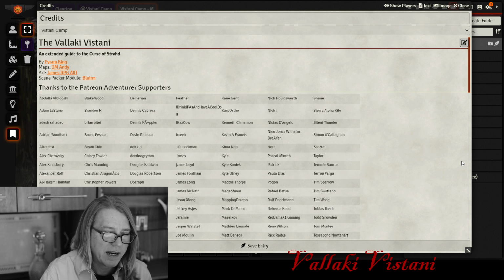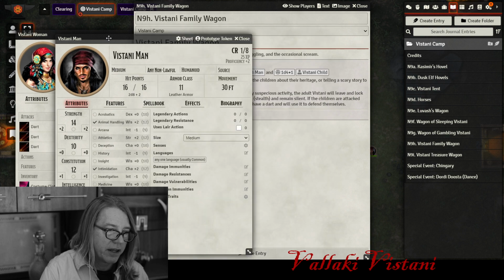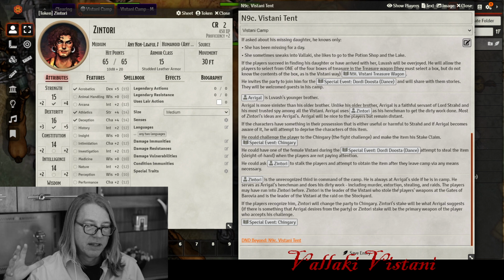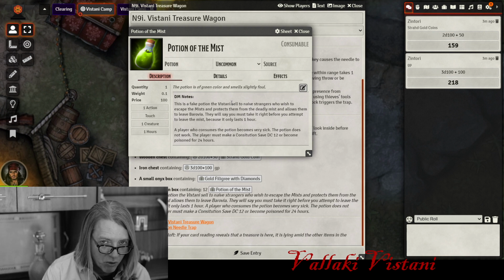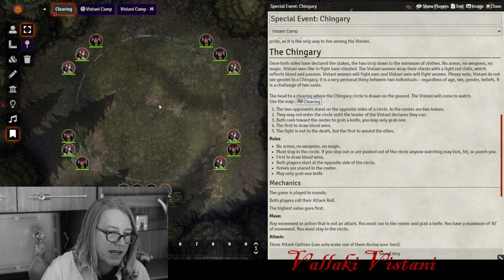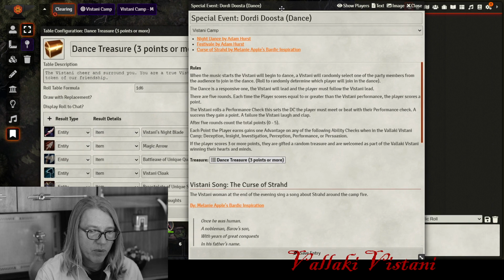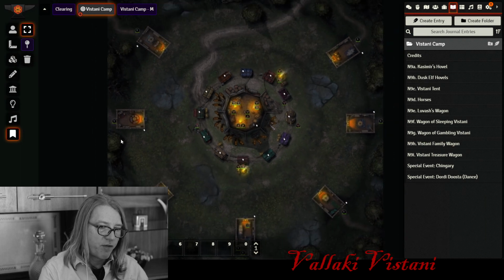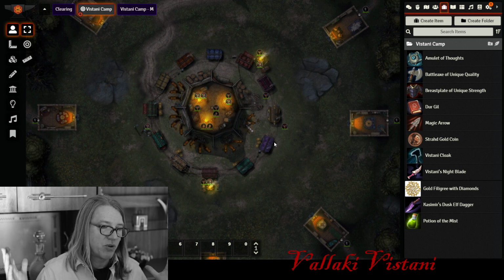Guide to Curse of Strahd: Vallaki Vistani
Detailed Guide to the Vallaki Vistani - including two special events: The Chingary Challenge (knife fight) and the Dordi Doosta (Dance)

Intro
0:00 Credits and Thank You

Vallaki Vistani Overview
2:11 Vistani Camp
4:39 Vallaki Relationship

Vistani Camp
5:45 Tent and Horses
7:10 Barrel Wagons
7:35 Sleeping Wagons
8:02 Gambling Wagons
8:33 Family Wagons

Vistani
9:19 Child Vistani
10:33 Male Vistani
11:35 Female Vistani

Main Tent
13:11 Luvash
17:17 Arrigal
19:48 Zintori

Rescue Arabelle
21:30 Treasure Wagon
24:10 Strahd Coin (Scrying)
26:20 Gold Filigree (Queen's Gift)
28:40 Potion of the Mist
30:10 Luvash's Wagon

Special Event: Chingary (Knife Fight)
31:02 Chingary the Challenge
36:48 Chingary Rules
39:03 Chingary Mechanics

Special Event: Dori Doosta (Dance)
42:54 Dori Doosta Dance
45:55 Advantage Reward
46:44 Dori Doost Treasures
47:13 Vistani Cloak
47:45 Battle Axe (cursed)
48:23 Vistani Night Blade
48:49 Breastplate (haunted)
51:15 Amulet of Thoughts (cursed)
52:05 Magic Arrow

Dance Music:
53:24 Adam Hurst
54:30 Vistani Song by Melanie Apple

Dusk Elves:
55:47 Dusk Elf Hovels
56:34 Kasimir's Story
1:00:58 Kasimir's Dagger
1:02:50 Kasimir's Spellbook

1:03:52 - Thank you and More Horses!!!